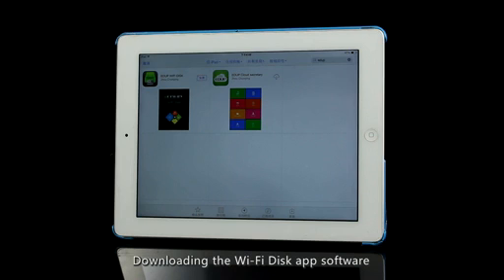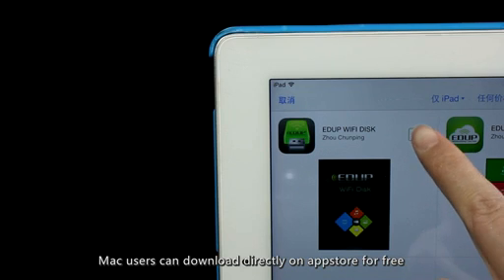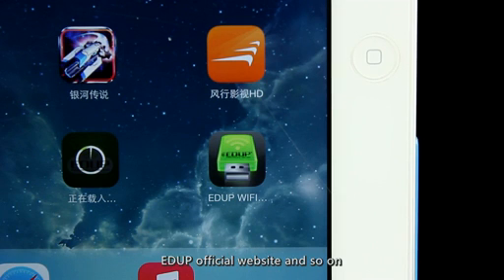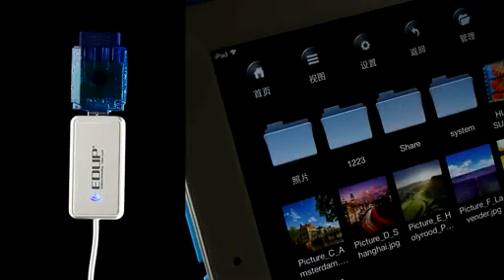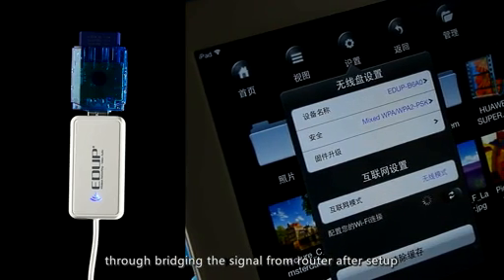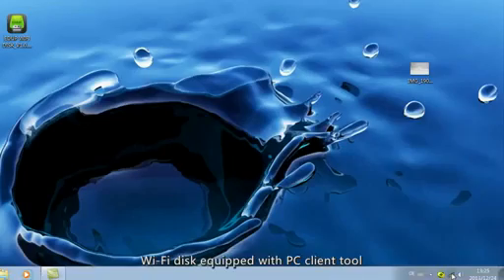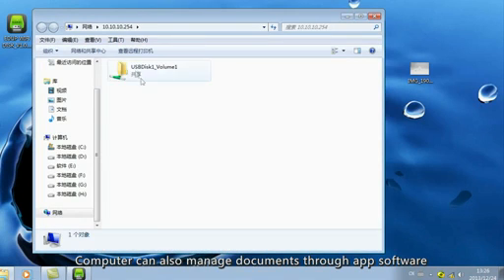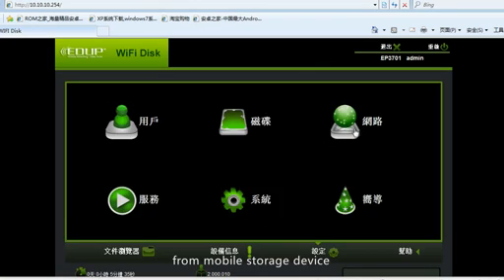EDUP EP-3701 Portable Wifi Disk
EDUP EP-3701 Portable Wifi Disk APP-WiFi Disk White

This device is a portable wireless storage device with one USB 2.0 host. It allows you to convert any USB external storage devices into a WiFi accessible media. Connect your USB external storage into the built-in USB port. Power the unit on and you can now wirelessly access your videos, music, photos, data and stream it to your iPad, iPhone, tablets, smartphones, and notebooks.
With the External USB connected, the portable WiFi USB can be accessed while the device is connected to computer or powerbank
the Wifi Disk can bridge the Internet connection to your existing wireless router, so you may access the data in the storage while surfing the Internet simultaneously
Allows 5 maximum concurrent connections for sharing video, audio, photo and data
Support PC client, provide iOS/Android client software
Mini size for easy carry, suitable for home, travel and business use
Powered by USB